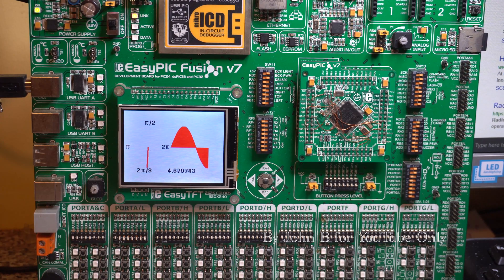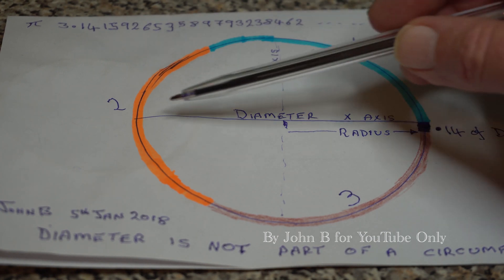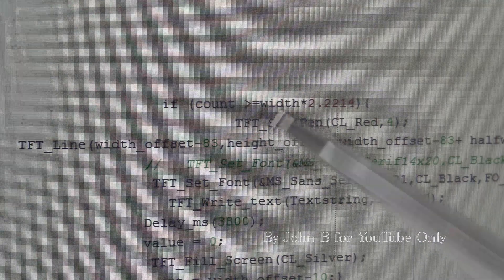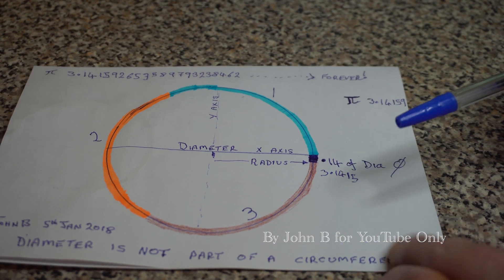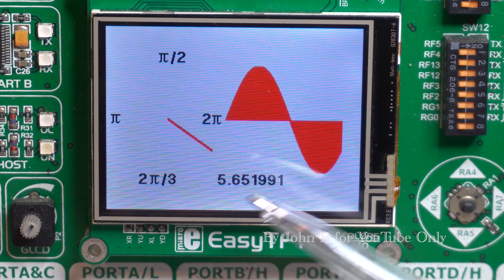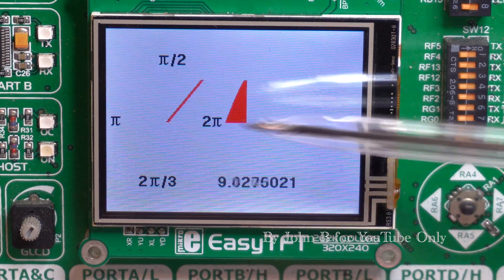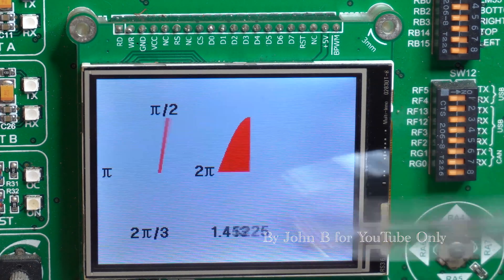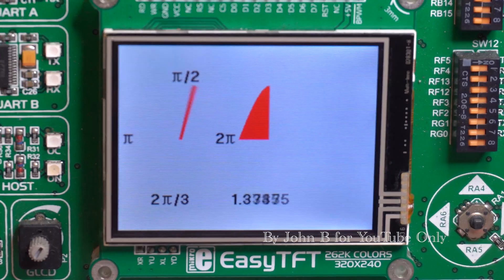Trigonometry Part 2 Understanding the Basics of Pi COS & SIN Basic Electronics Step 1.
A look at the basics of electronics and electricity with Pi, COS SIN
shown on a colour TFT using MikroElektronika's MikroC Pro for Pic32.